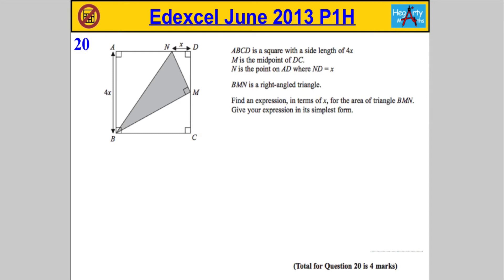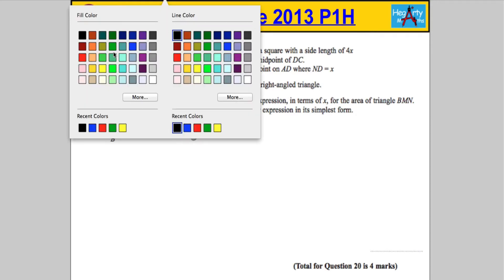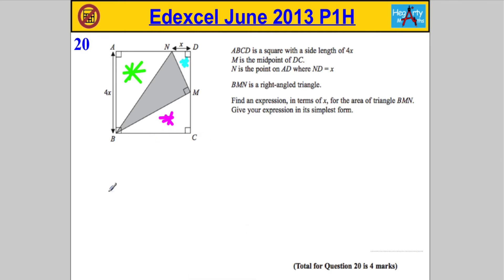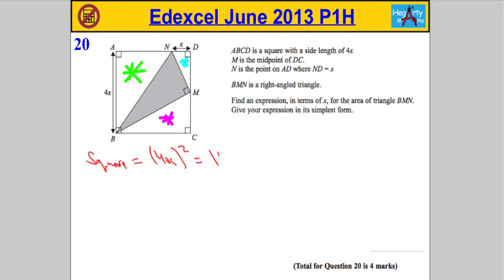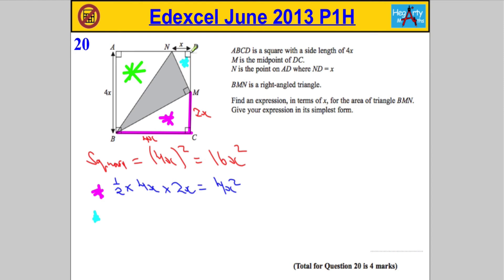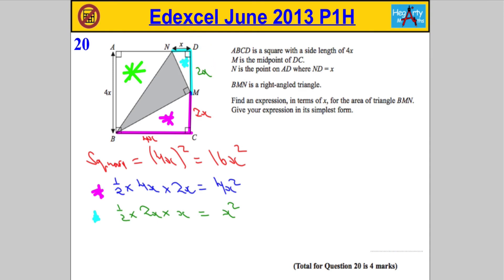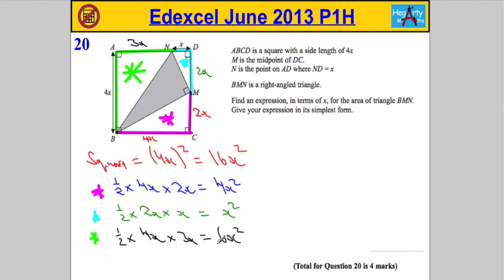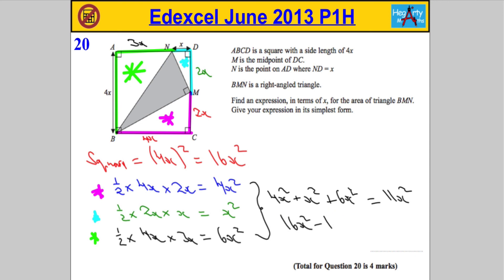Edexcel Maths P1 June 2013 Higher Q20